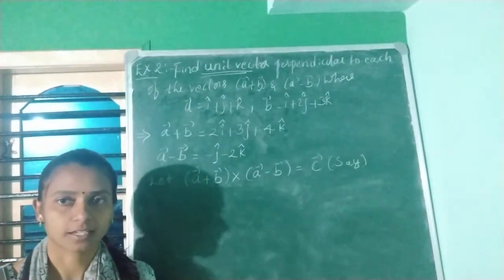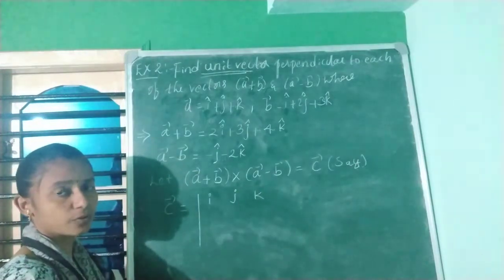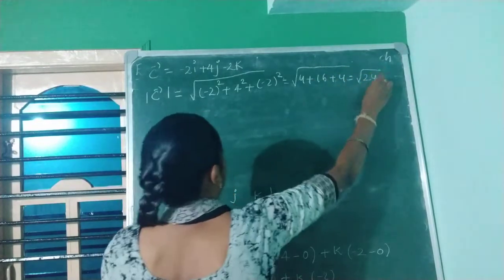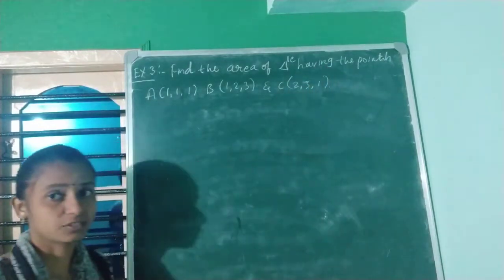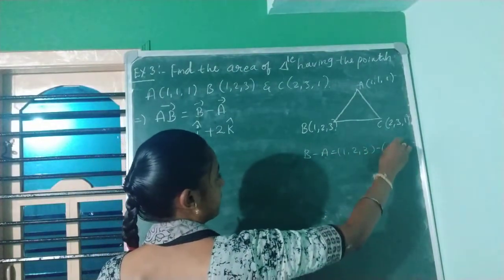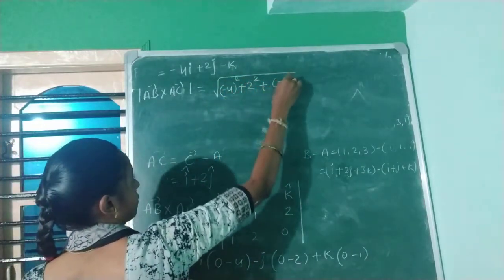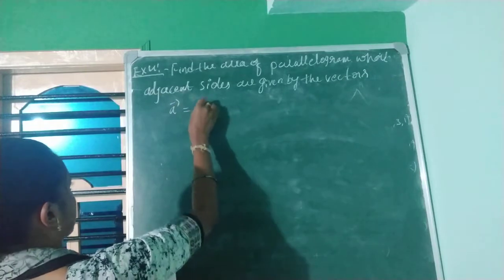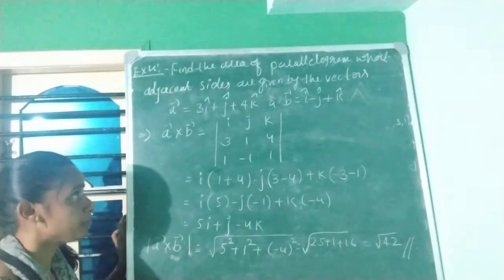Vector Algebra(part-8)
Examples on cross product